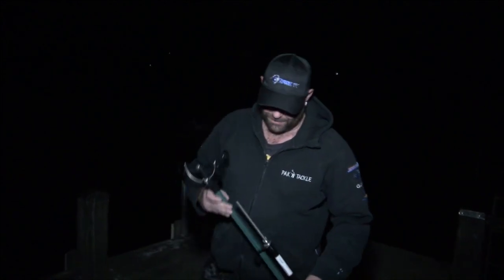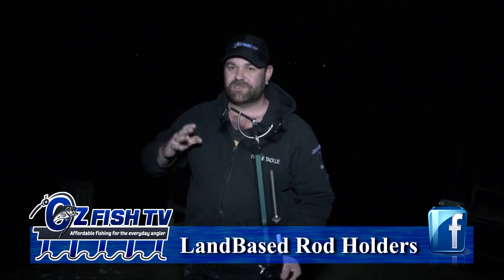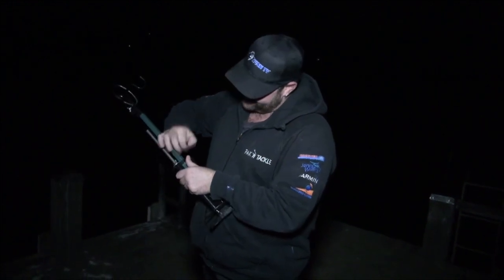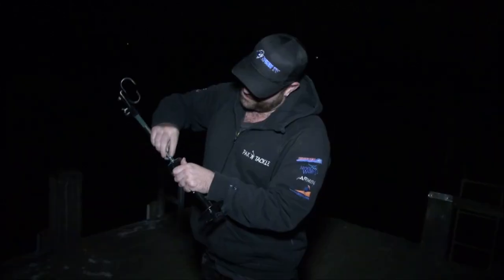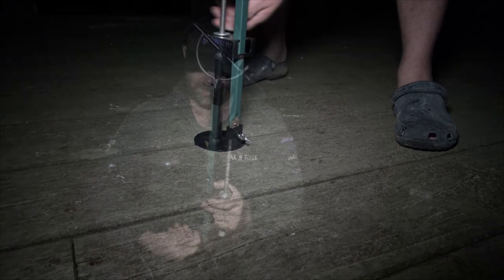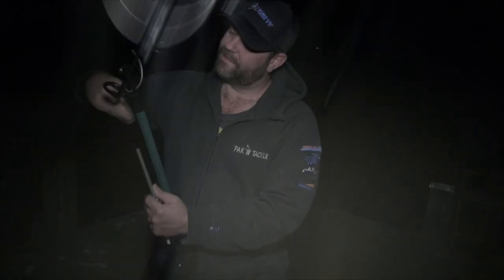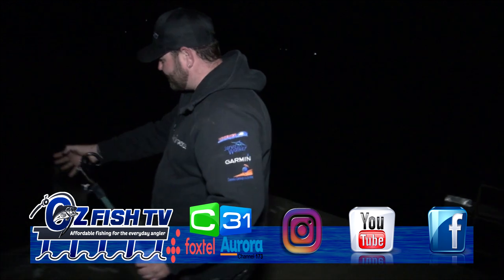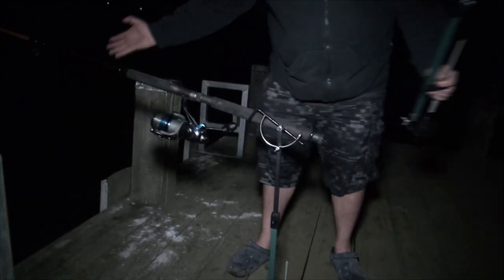Awesome Landbased Rod Holder from Melbourne Marine Centre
Awesome Land-based Rod Holder from Melbourne Marine Centre.
this make land based fishing so much easier for a hook up when the fish don't feel the weight of the fish.